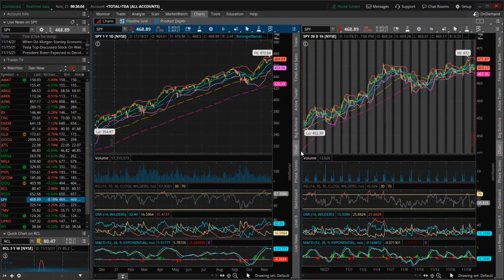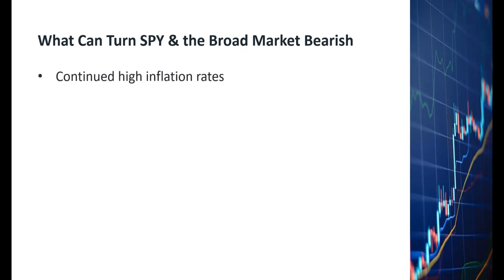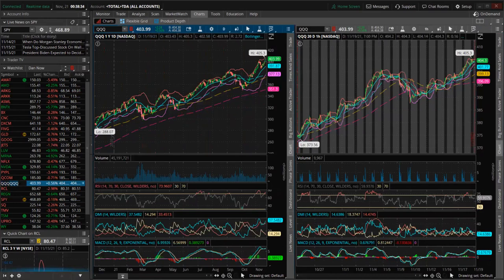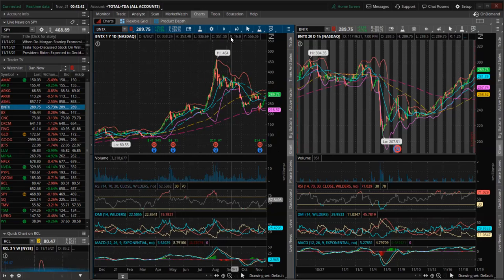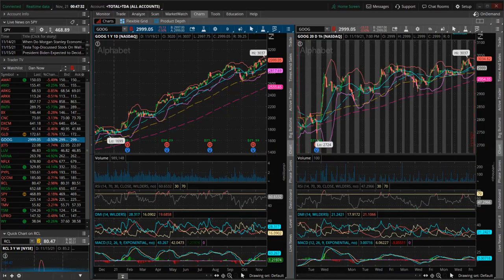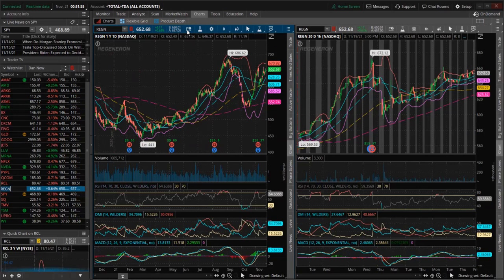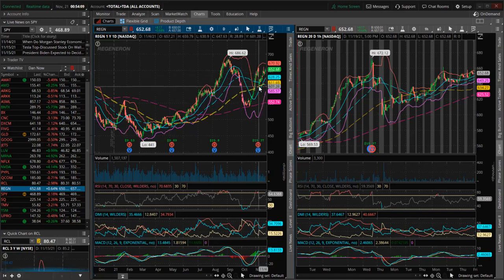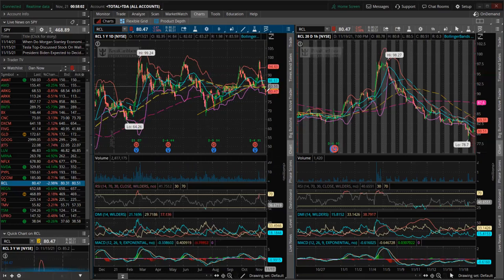Weekly Chart Review: SPY QQQ BNTX MRNA GOOG ASML REGEN RCL. Technical Analyses. Fed QE Tapering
I own about 20 stocks in my portfolio, and I review the charts every weekend to decide what I need to do in the following week.  The first 2 charts that I review are SPY and QQQ which reflect the movements of S&P 500 and Nasdaq 100.  For this week, I will also look at BioNTech, Moderna, Alphabet, ASML, Regeneron, and Royal Caribbean.

The content in any of the DanMarket L(TM) Youtube videos shall not be construed as financial advice and may be outdated or inaccurate; it is your responsibility to verify all information.  If stocks or companies are mentioned, Dan MAY have an ownership interest in them -- DO NOT make buying or selling decisions based on videos in this Youtube channel. If you need advice, please contact a qualified CPA, attorney, financial advisor, or the appropriate professional for the subject you would like help with. Linked items may create a financial benefit for DanMarket L(TM).  Any use of other media is by fair-use or license only.